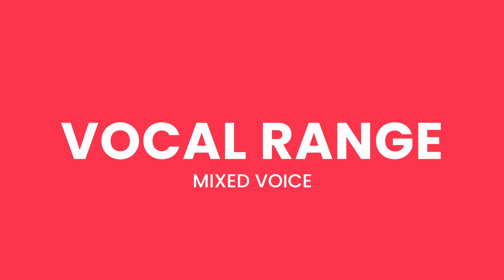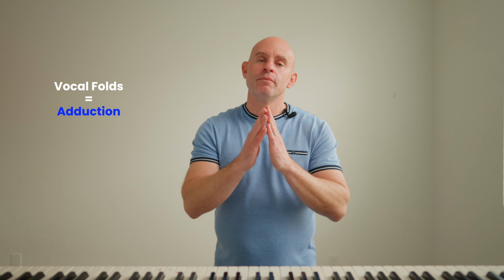Singing High Notes. How to Expand Your Vocal Range Singing Exercises. Part 6 - "Mixed Voice" sound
One of my favorite "Mixed-Voice" training exercises. If you want to improve your high Mix notes, this video is for you.

Expand Your Vocal Range: Daily Exercises & Detailed Guide to Singing higher notes.
🎤 Ready to expand your vocal range? This tutorial is perfect for you!

In this video, I'll provide you with daily exercises and a step-by-step "how-to" guide to help you push your limits into new vocal heights and improve your vocal coordination control to help you discover and stabilize your "Mix Voice" sound :-)

✅ Use this video daily for 6 weeks, and you'll see amazing results—I guarantee it!

Common Questions Answered:

"How do I expand my vocal range?"
"Can I really sing higher or lower?"
Many singers think they have a "pitch limit," but that's simply not true. Whether you're stuck at an F4, F5, or similar, this video will help you break through those barriers.

🔑 Remember, even advanced singers have room for improvement. Let's work together to discover and expand your true vocal range.